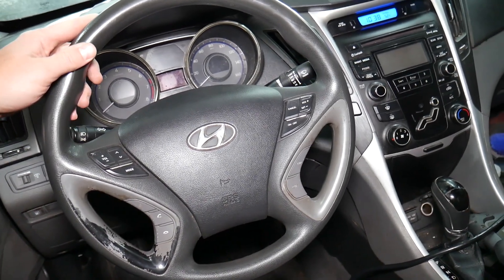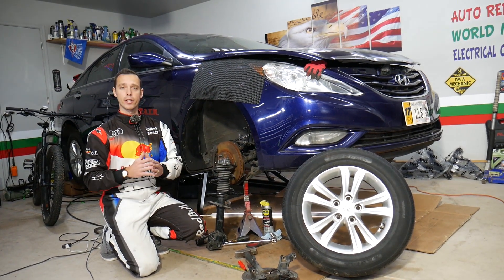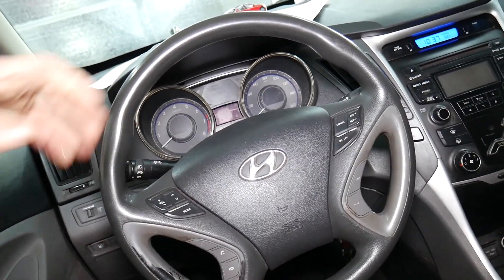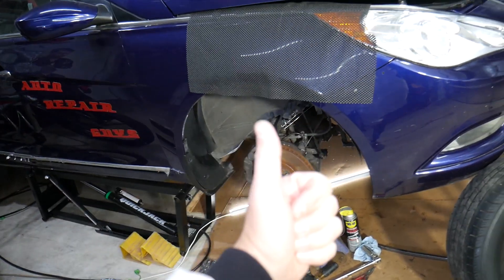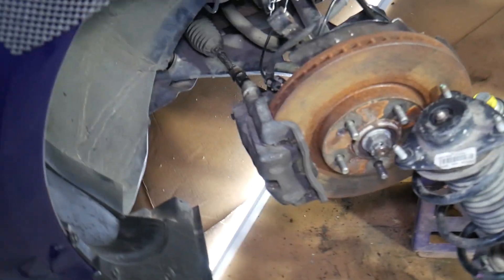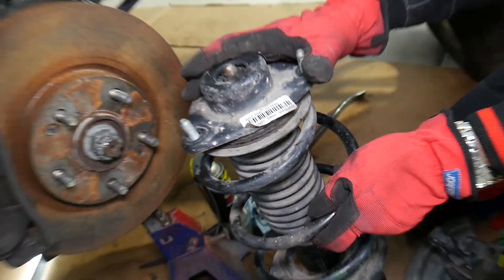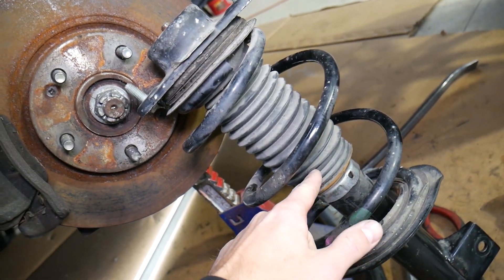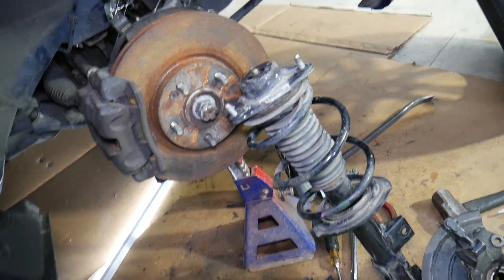THIS IS WHY YOUR STEERING WHEEL IS TO THE LEFT OR RIGHT WHEN DRIVING STRAIGHT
If your car steering wheel is to the right or to the left when driving straight in this video we will explain that most common reasons that we see here at the shop that will cause your steering wheel not to be straight and the steering wheel to be to the left or right when driving straight. If your steering wheel is to the left or right when driving straight never ignore it and fix the problems immediately because that could lead to an accident. Hopefully the video will be helpful to any of you that have a steering wheel that is turned to the left or right when driving straight.

Check Fitment for your Car:
► Outer Tie Rod
► Lower Ball Joint